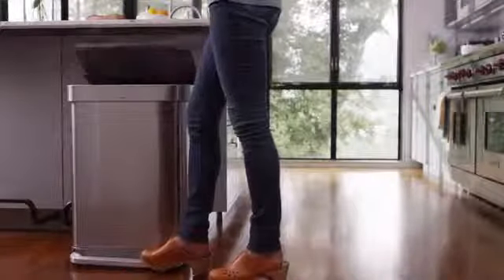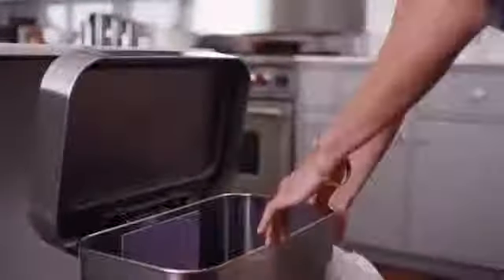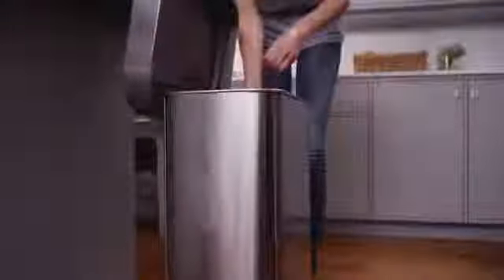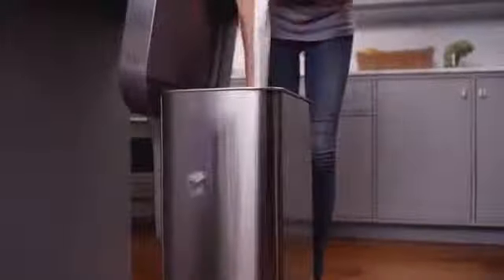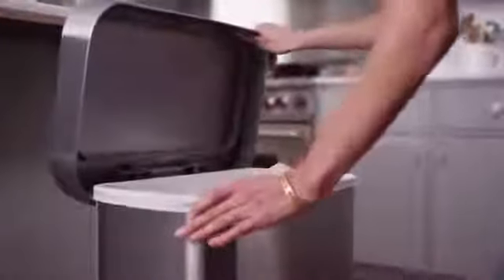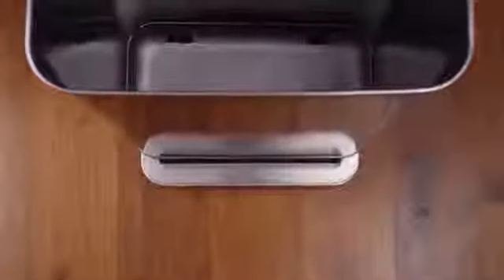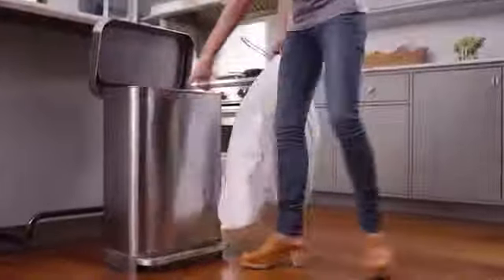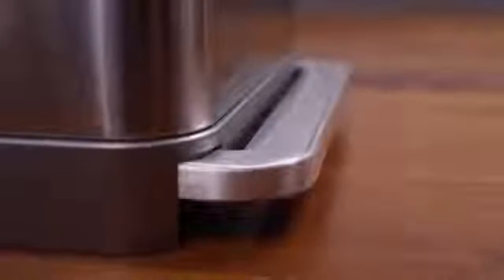פח דוושה מלבני בעל כיס פנימי לשקיות אשפה מבית סימפלהיומן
הדור החדש של הפחים! פח 45 הליטר המלבני של חברת סימפלהיומן האמריקאית כולל כיס פנימי לשקיות - להחלפה פשוטה וקלה. צורתו המלבנית יכולה להתאים לכל מקום - העמדה קרוב לקיר, פינות הבית ועוד.

הפח מאובזר ברגלית מתכת חזקה במיוחד אשר עוצבה על מנת להקנות לפח עמידות רבה לאורך זמן רב. מכסה הפח בעל פטנט ה- Lid Shox מווסת את תנועת המכסה ומאפשר סגירה שקטה ואיטית.
בזכות העובדה שהפח אינו כולל פח פנימי הוא יכול להכיל נפח גדול יותר של אשפה. המכסה הרחב מסתיר את השקית ושומר על הפח אסתטי ונקי.